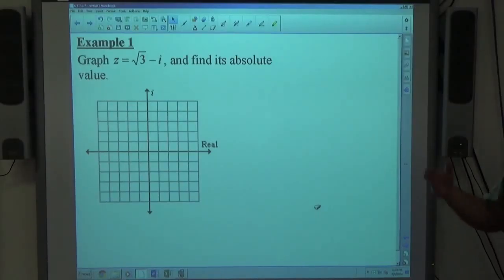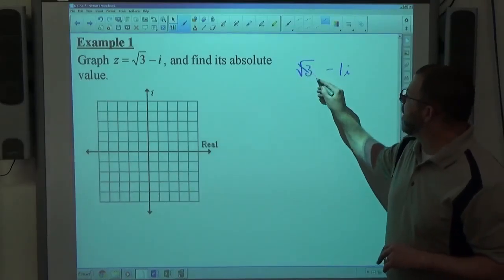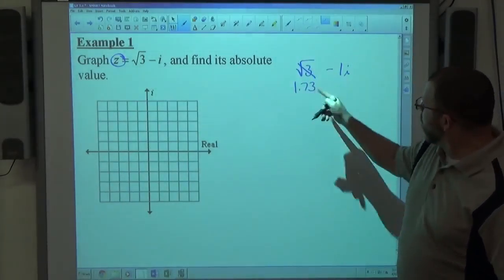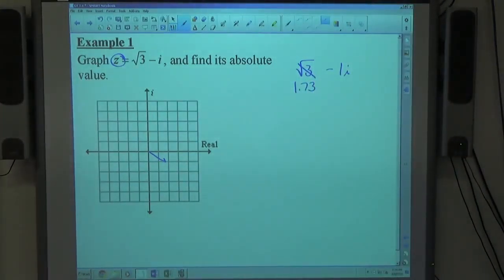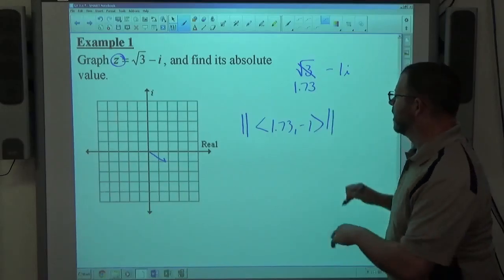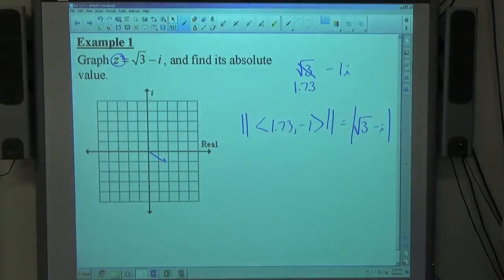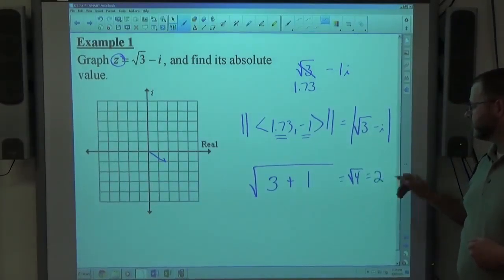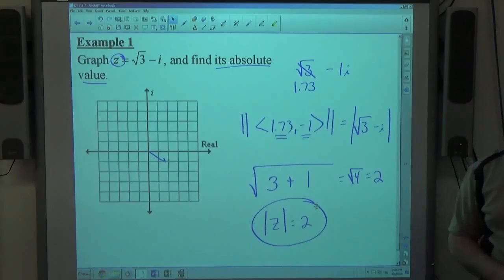Geo Trig 7.4 Example 1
Graph a complex number written in standard form on the complex plane.  Also find the absolute value of the complex number.